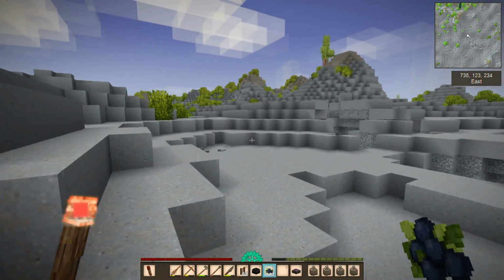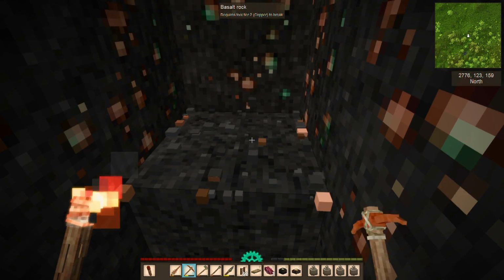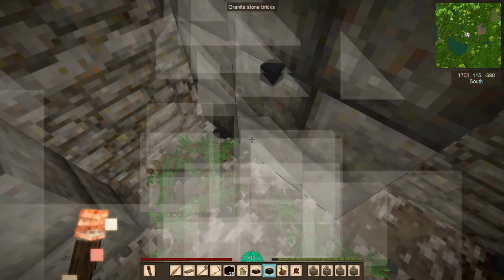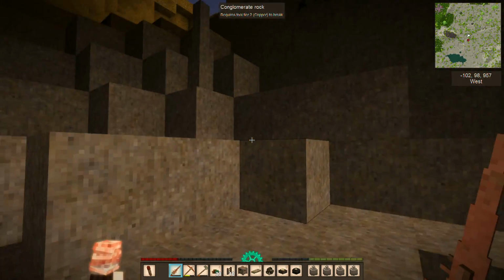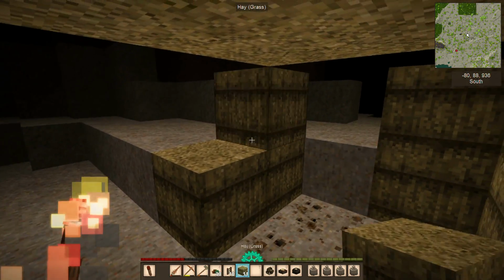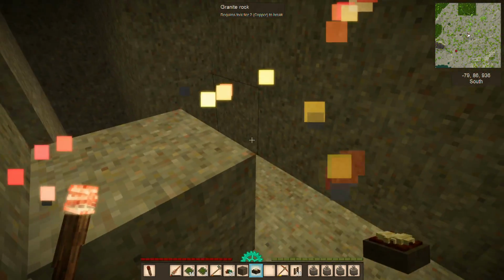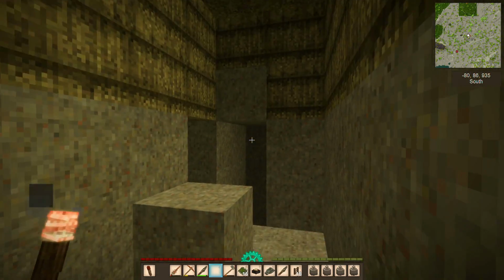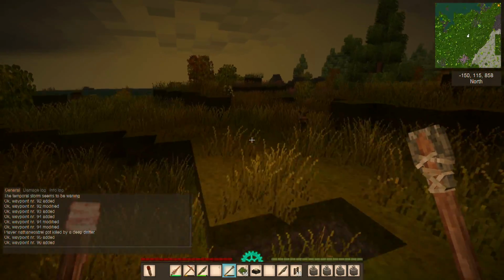Vintage Story Season 3 - Ep 04: Limestone, Iron, and Tin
Welcome to Vintage Story!!  I'm back a third season on Vintage Story. Join me as I explore the new Seasons update, 1.13!